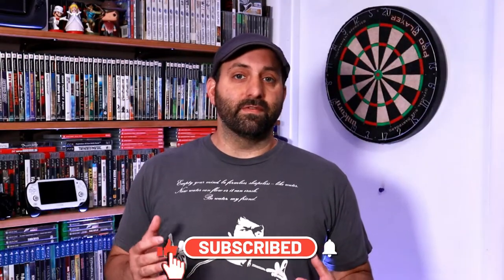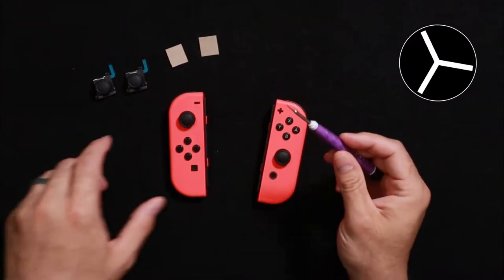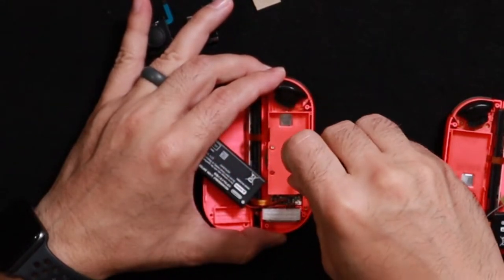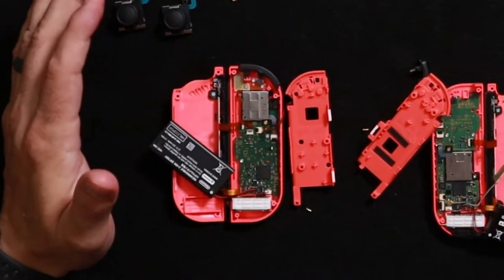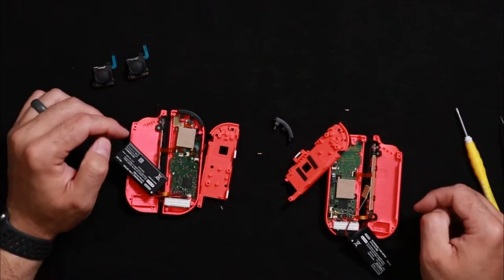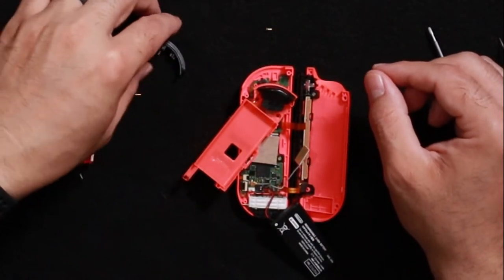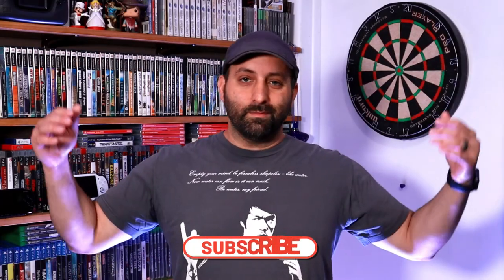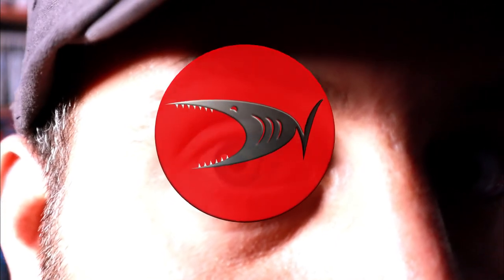How to fix Joy-Con Drift for good: Joystick Replacement | DocValentino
Joy-Con Replacement Kit

Joy-Con drift has been plaguing gamers since the release of the Nintendo Switch. There is a recent solution out there that claims to be a permanent fix, which I cover in this video, but the only real solution is to just replace them. If you're getting the tools to open the Joy-Cons, and you have to get them open to the point that you could just replace the joystick all together, why wouldn't you? DO NOT BUY MORE JOY-CONS unless you just want more of them. Have fun tinkering!

=== TIMESTAMPS ===
01:32 What you need and opening the Joy-Cons
02:50 Differences between the left and right
04:11 Replacing the joystick
06:13 The so called "permanent" fix (it ended up not working for me.. just replace them)
07:00 Putting the Joy-Cons back together
09:29 Outro

Follow socials here:
(Schedule on Twitch kept up to date)

My Camera (and accessories needed to stream using the camera):
↪ Canon EOS M50 Mark II
↪ Power Supply (dummy battery) for EOS M-series cameras
↪ Elgato Cam Link 4K
↪ Micro HDMI 4K Cable
↪ Very Cheap USB Camera (works with Xbox)

My Microphones:
↪ Blue Spark Blackout XLR Microphone
↪ XLR Cable
↪ Boom Arm
↪ SAIREN Q3 Shotgun Mic
↪ Tonor TC-777 USB Microphone
↪ Lavalier Microphone (2 pack)

My Monitors:
↪ Samsung Odyssey G9 49" Curved Super Ultrawide
↪ Sceptre 35" Curved Ultrawide
↪ AOC 32" 4k

My Headsets:
↪ SteelSeries Arctis Pro Wireless Headset
↪ HyperX Cloud Alpha Headset

My Audio Mixer:

My Acoustic Foam Panels:

Gameplay Capture Cards:
↪ My HDMI Capture Card (it's cheap and gets hot)
↪ Elgato HDMI Capture Card (recommended)

Lighting:
↪ My Ring Light
↪ My Key Lights (3 pack for less than one Elgato)
↪ Elgato Key Light (recommended)

My Combo Modem-Router:
↪ NETGEAR CAX80 Cable Modem-Router

My Additional File Storage:
↪ Samsung T7 External SSD
↪ WD HDD External HDD

My Additional Accessories:
↪ HyperX Pulsefire Surge Mouse
↪ Green Screen
↪ Green Screen Stand
↪ Powered USB Hub
↪ TESmart Ultra HD 4 Port HDMI Switch and Audio Extractor

If you navigate to Amazon through one of the links, even if you do not buy the item from the link, purchases during that browsing session will be eligible for commissions. This is greatly appreciated! My equipment listed is as of October 2021.